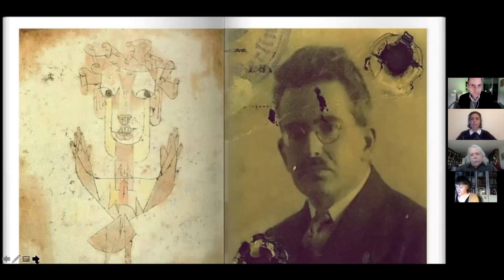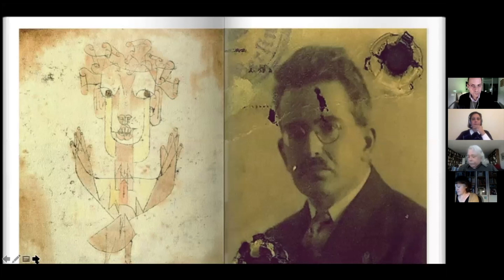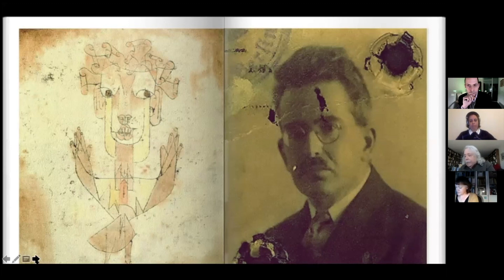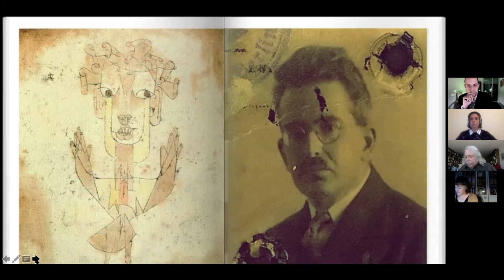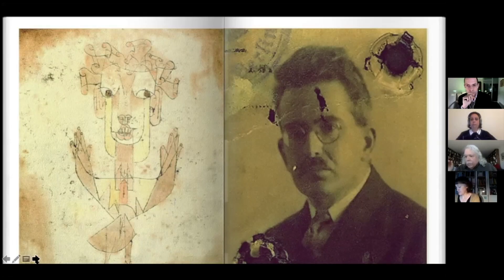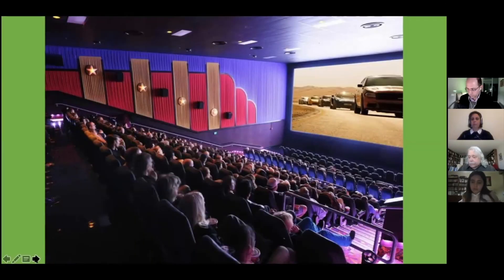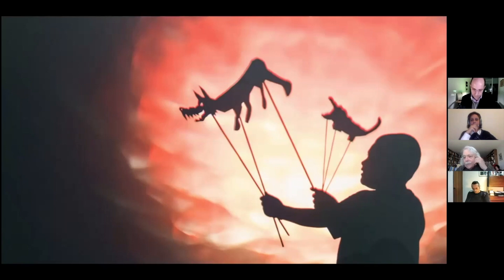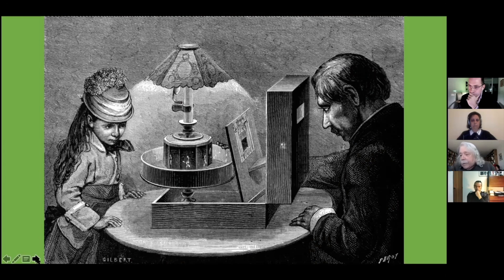THE TECHNOLOGICAL IMAGE: IMAGE MOVEMENT PERCEPTION DEVICES - TOM GUNNING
While the making of images seems to be longer than recorded history, in the modern era (basically the nineteenth and twentieth century), new types of images have been created using apparatuses that fundamentally fuse human perception and technology. These virtual images do not use physical supports in the usual material way (wall, canvases, paper, etc.), but rather construct a viewing device that creates a virtual image with such effects as motion, three-dimensionality or illumination – or all three at once. I intend to investigate what a variety of such devices have in common, especially moving images, three-dimensional images and projected images. I will discuss their history and their phenomenology.